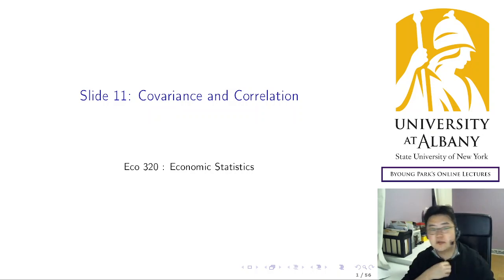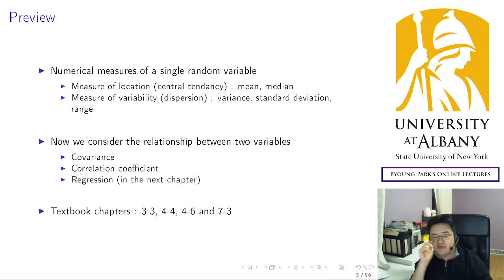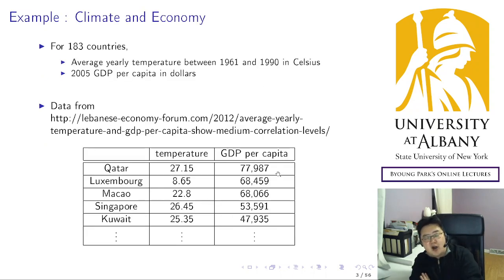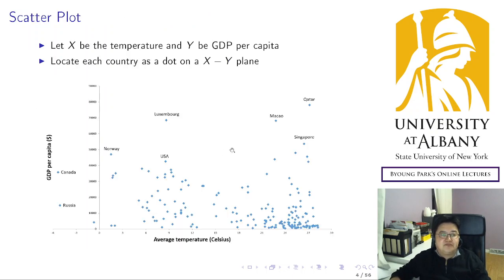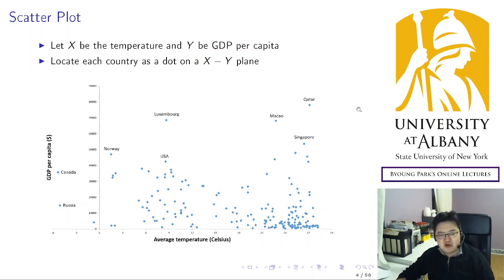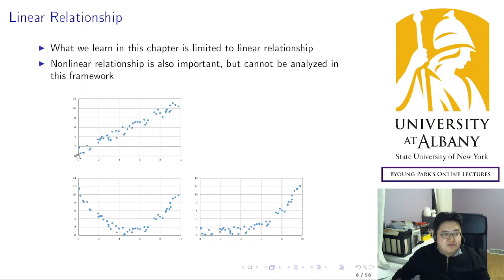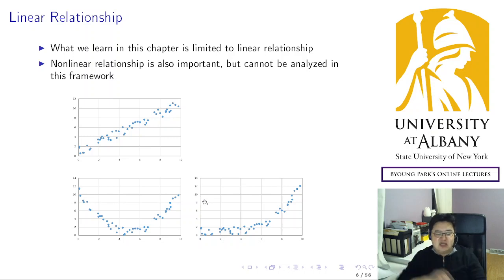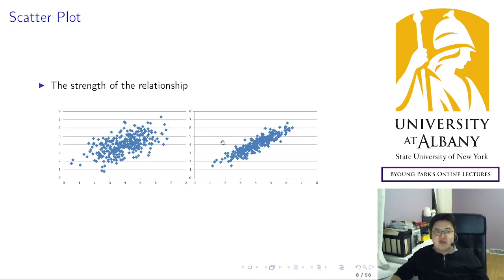eco320 L23 1